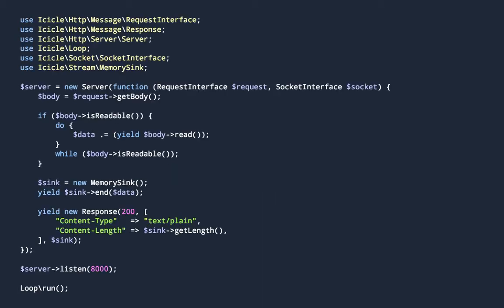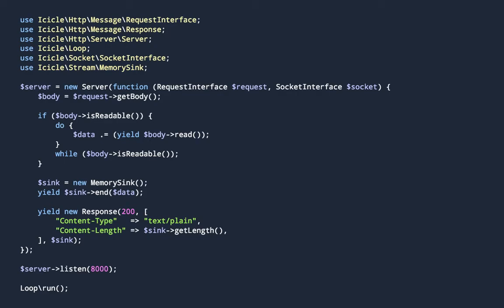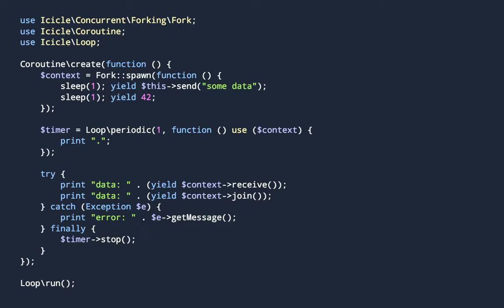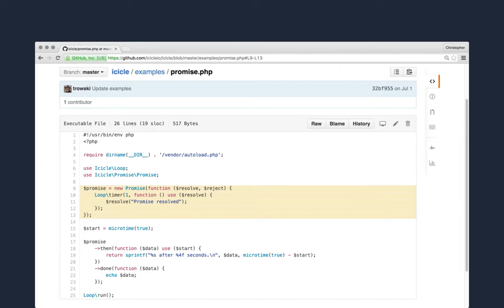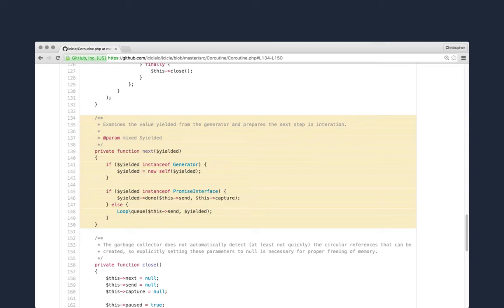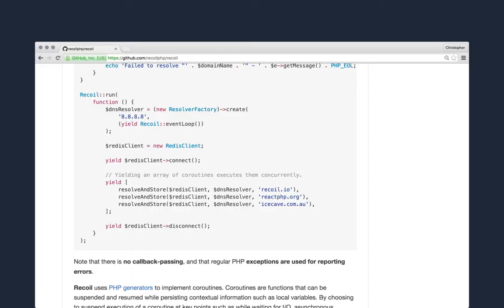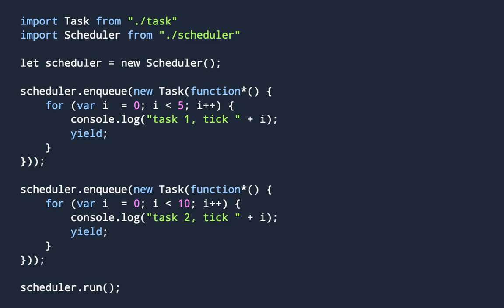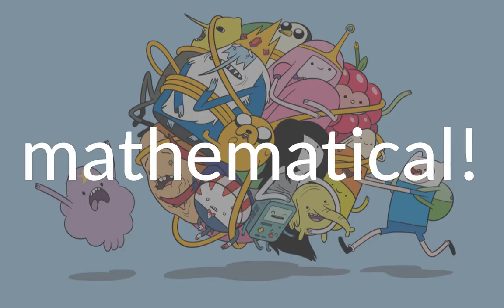Cooperative Multitasking With Generators at Zendcon (Part 5)